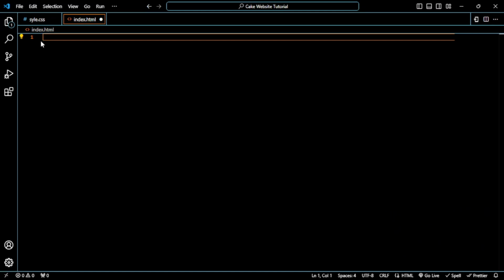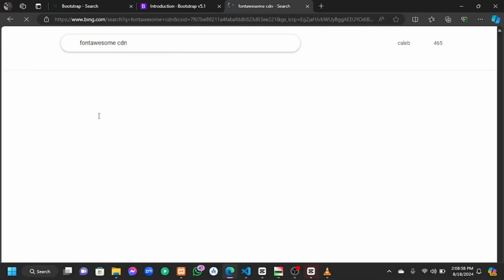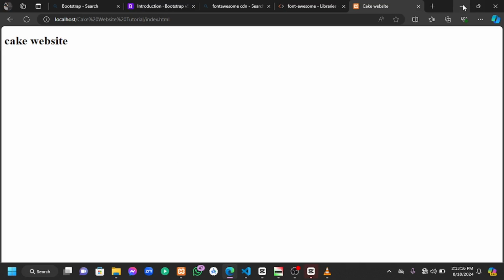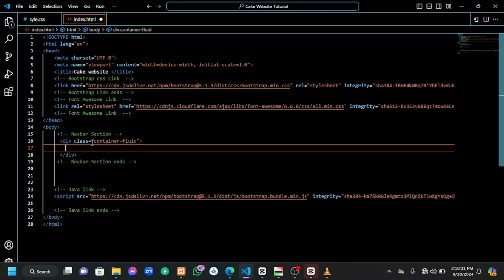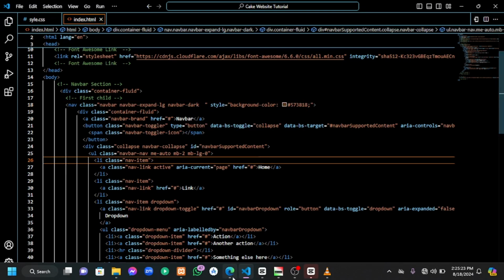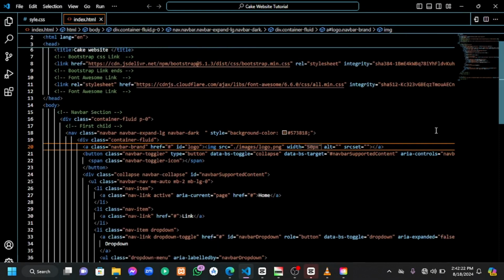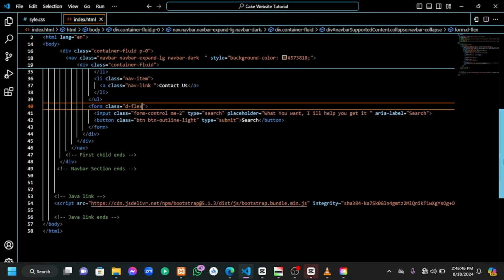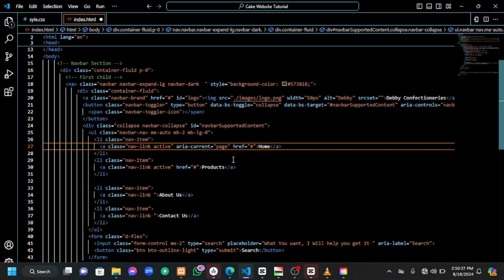FULL FUNCTIONAL CAKE WEBSITE WITH ADMIN PANEL AND DATABASE ARE. PART 2